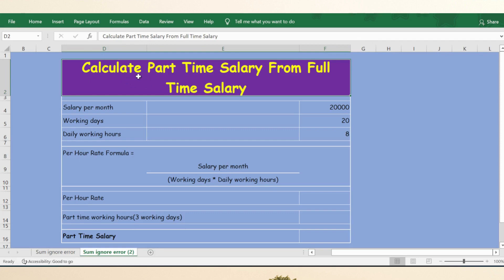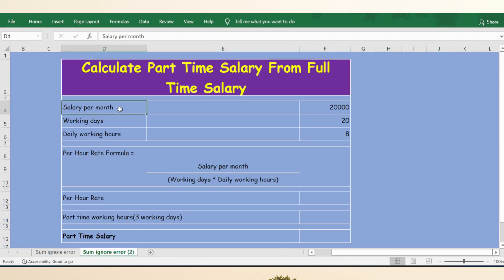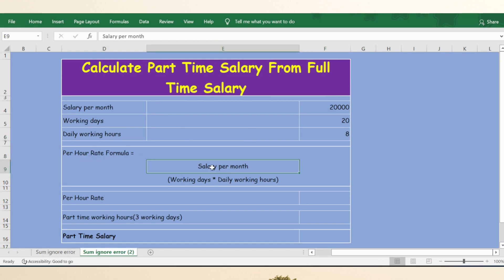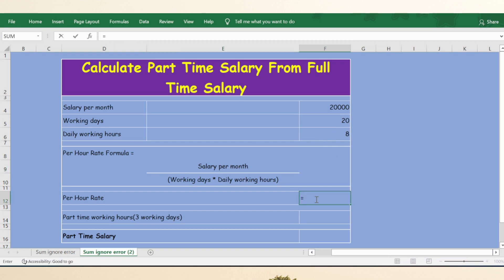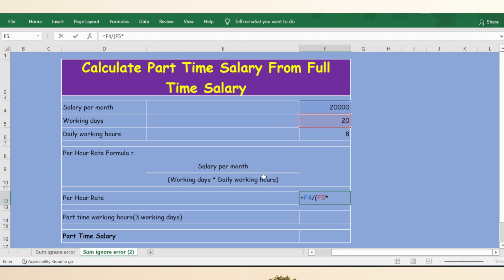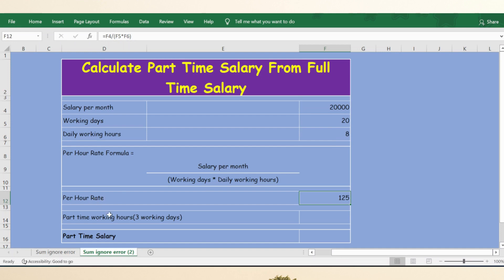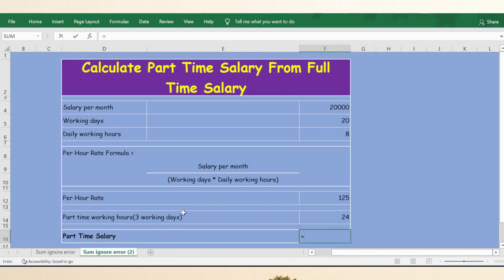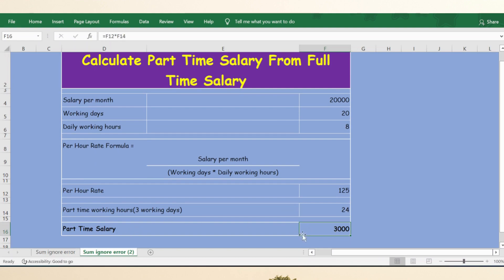Calculate Part Time Salary From Full Time Salary - Hourly Pay Rate From Salary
part time salary
Hourly Rate
Formula For Salary To Hourly Pay Rate
BPO videos

ms excel
excel tutorial
excel formulas
microsoft excel (software)
learn excel
microsoft excel
Excel world
excel movies
excel vba
excel macro
excel tutorial
microsoft excel
excel
how to use excel
learn excel
excel 2019
excel training
excel course beginner to advanced
excel 2016